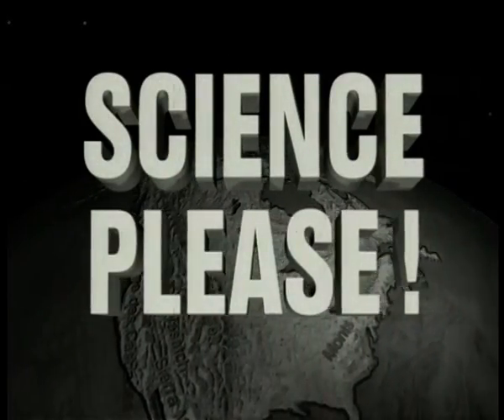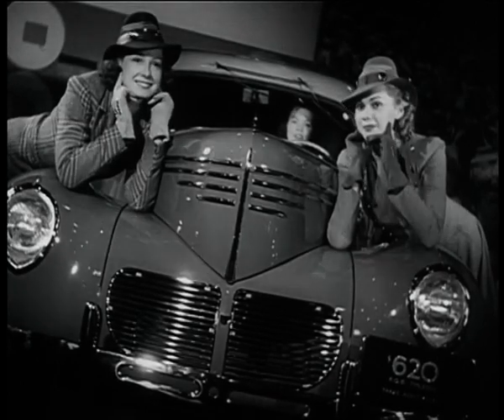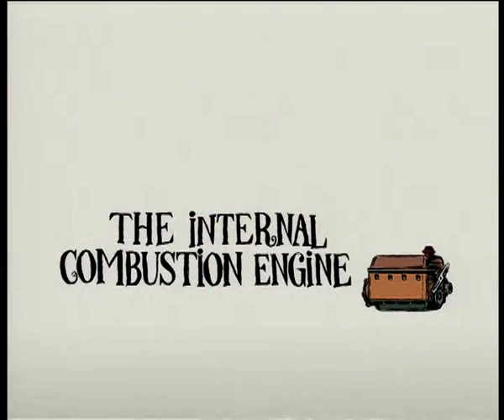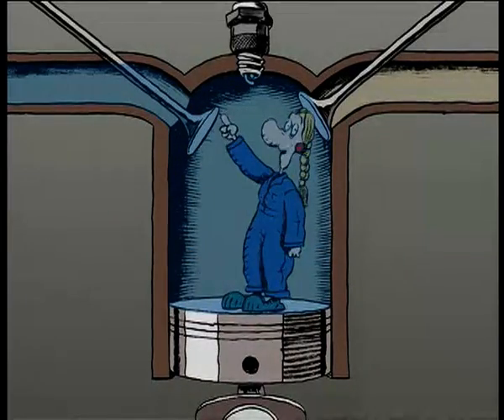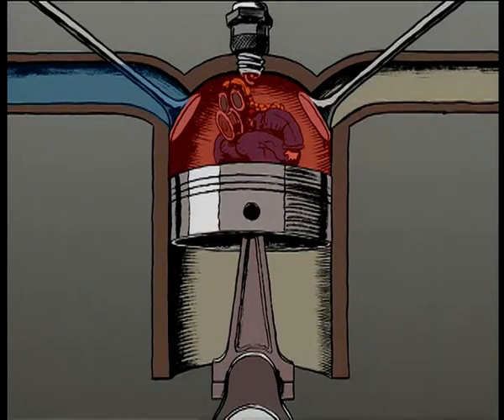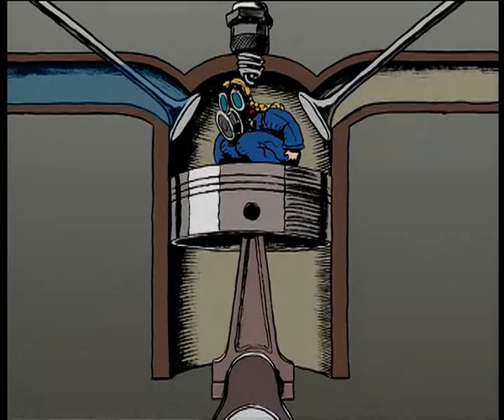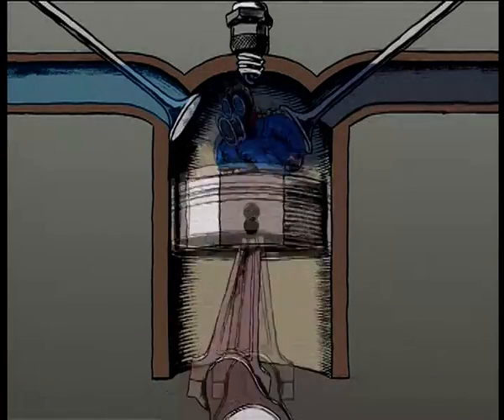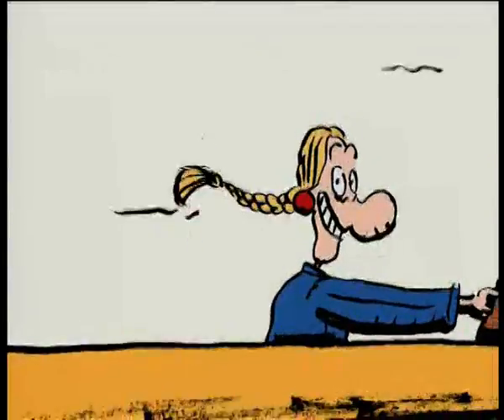Internal Combustion Engine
Internal Combustion Engine Animation